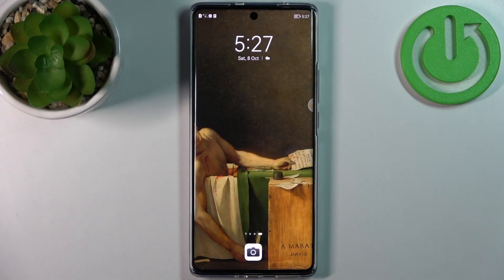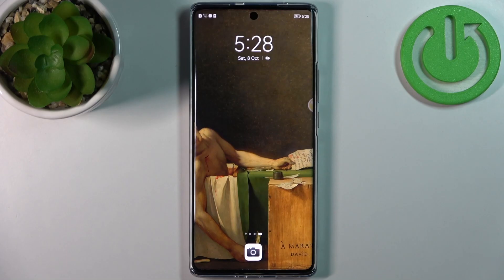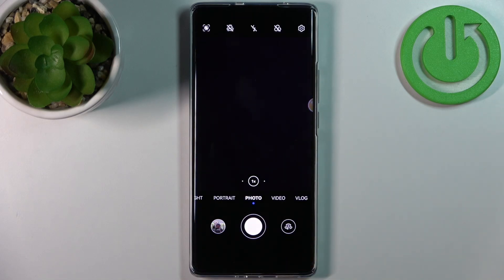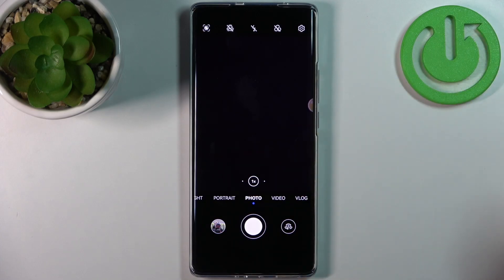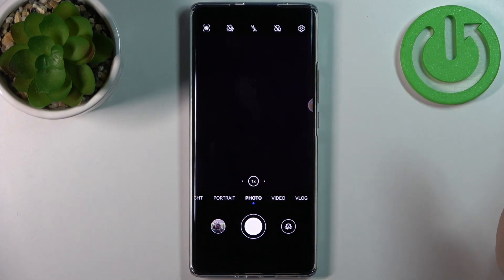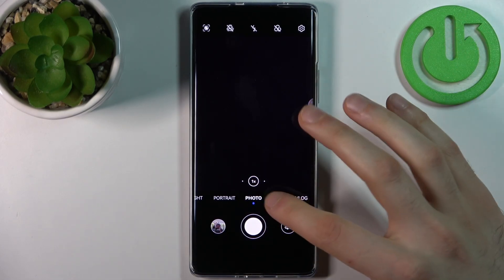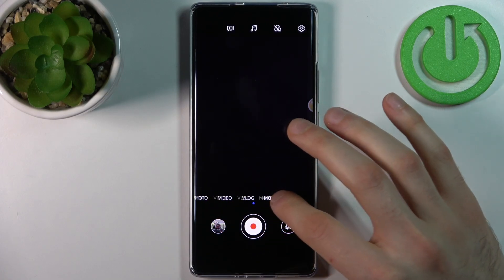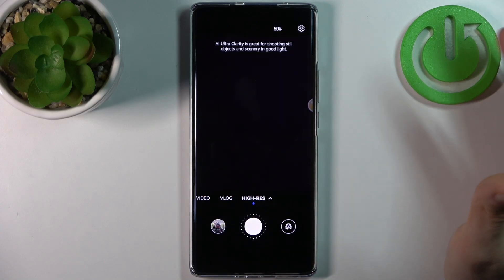How to Adjust Photo Quality on HUAWEI NOVA 10 – Change Picture Resolution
To learn more tutorials about HUAWEI NOVA 10:
Hello, everyone! Are you looking for a way how to Change the Picture Quality in the Camera of your HUAWEI NOVA 10? If you are, then you should check out this short video tutorial! Today, in this video, our expert is going to demonstrate to you how to Adjust the Photo Quality in the Camera of your HUAWEI NOVA 10. Let's follow all the instructions step-by-step presented by our specialist and Change the Photo Quality on your HUAWEI NOVA 10 without any problem in just a couple of simple moves. If you still have any questions, you can ask them in a comment. To learn more video tutorials about your HUAWEI NOVA 10, visit our YouTube Channel.

How to Change Photo Quality on HUAWEI NOVA 10?
How to Change Picture Quality on HUAWEI NOVA 10?
How to Take High-Quality Pictures on HUAWEI NOVA 10?
How to Set Camera Settings on HUAWEI NOVA 10?
How to Change Camera Quality on HUAWEI NOVA 10?
How to Change Photo Resolution on HUAWEI NOVA 10?
How to Change Camera Settings on HUAWEI NOVA 10?
How to Change Picture Resolution on HUAWEI NOVA 10?